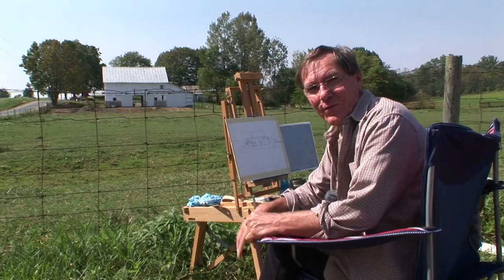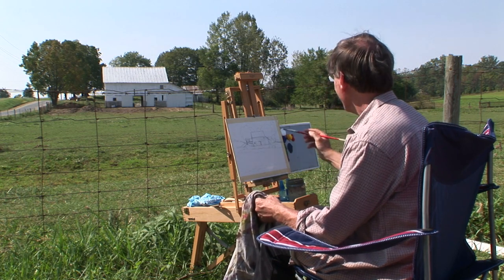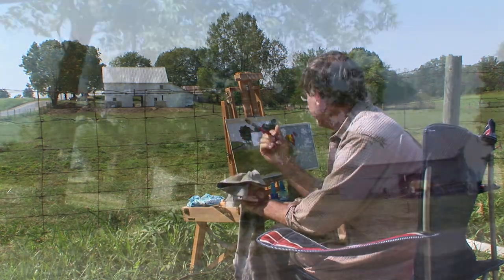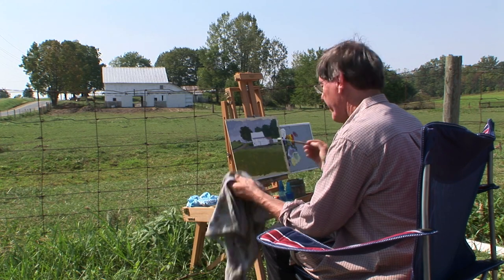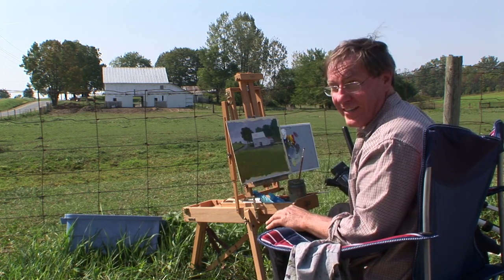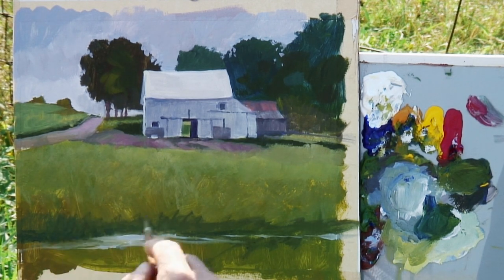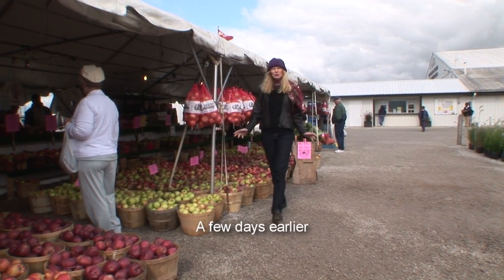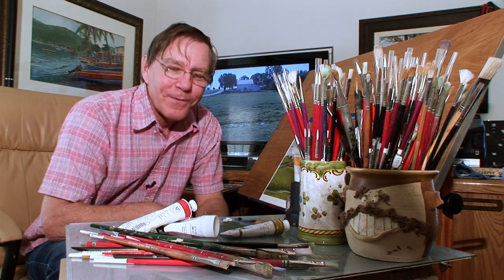The Amish Farm - Painting and Travel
The Amish Farm - Shipshewana, Indiana
Painted in the heart of Amish country, it’s not always easy to work on location as Roger finds out whan a large dust devil sweeps through the area blowing easels and equipment into the air. Despite the setbacks the painting continues. Roger talks about the influences of warm and cool lights on the side of the barn with the ever changing light. The importance of adding a few simple strokes of intense yellow-greens on the fields are explained which complete the painting. Sarah visits a large outdoor market in Shipshewana where she talks with an Amish man about their lifestyle.